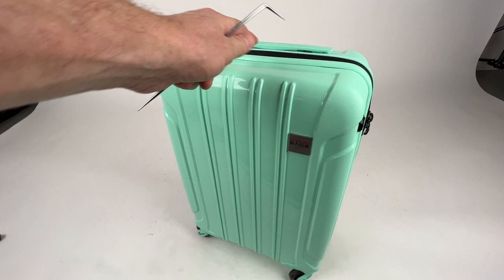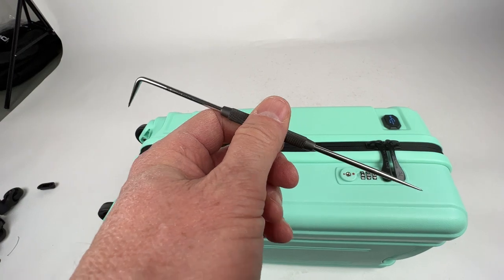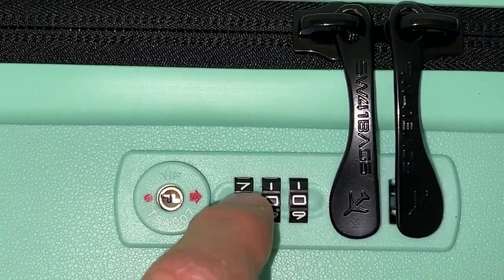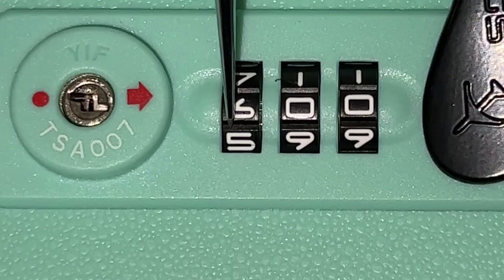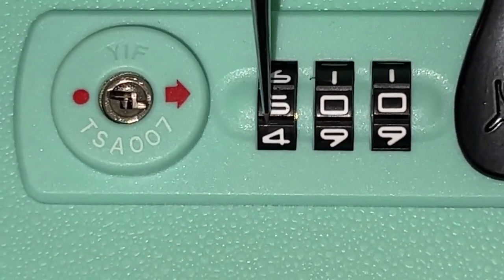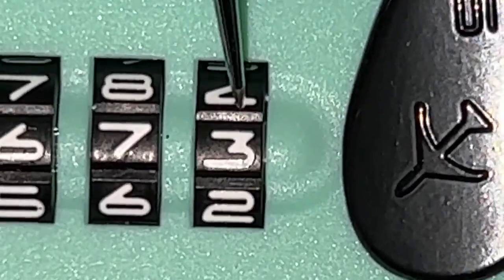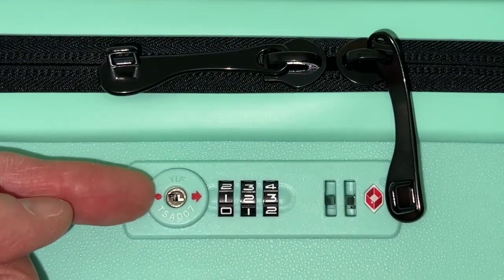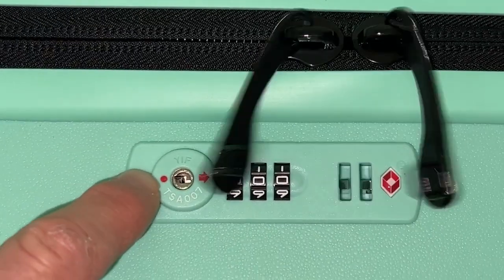Tourist English Decoding instructions